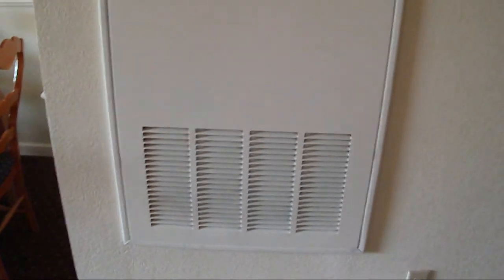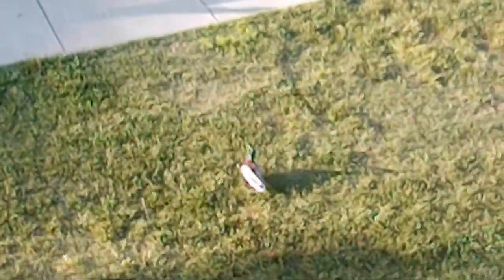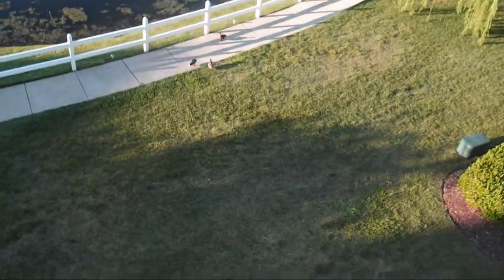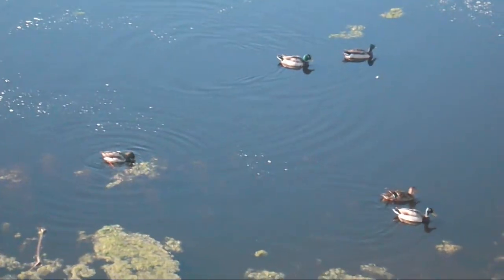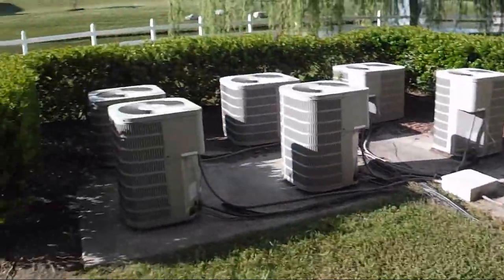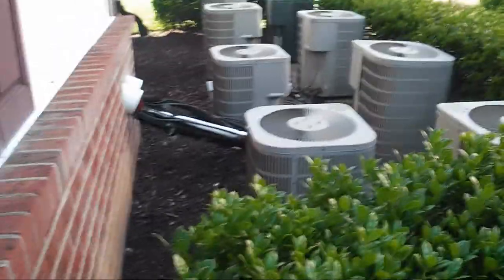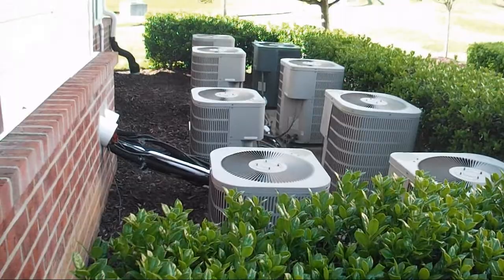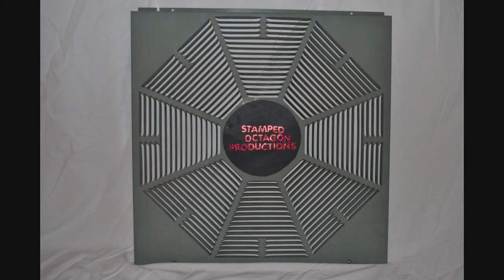Lots of Goodman heat pumps at a condo complex (Part 2)!